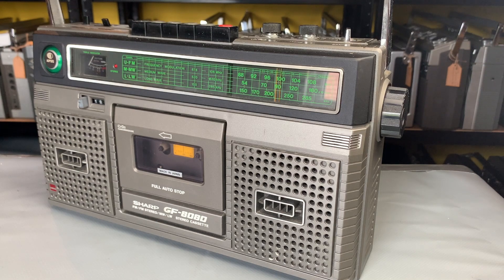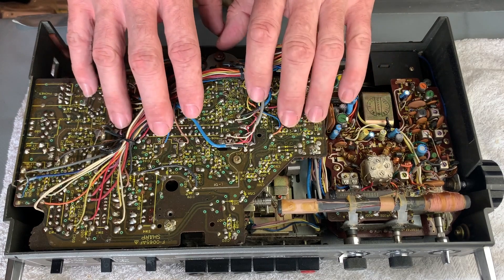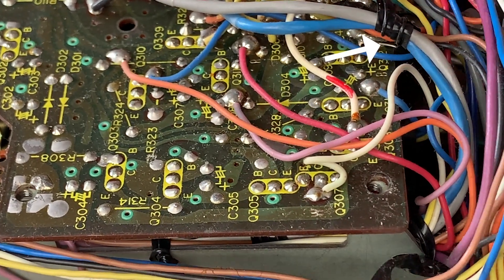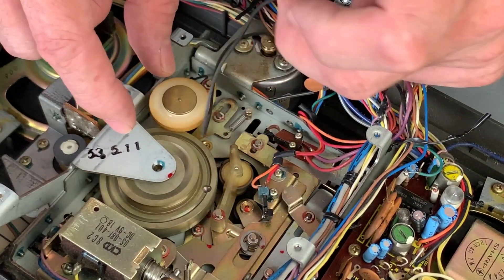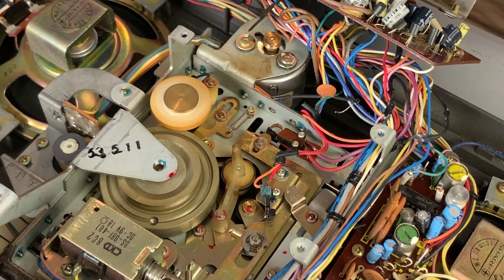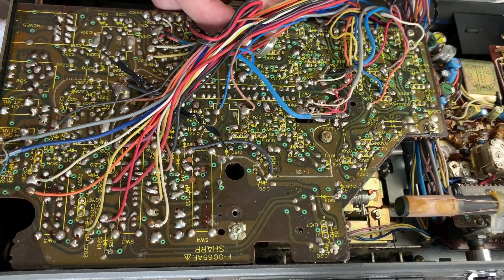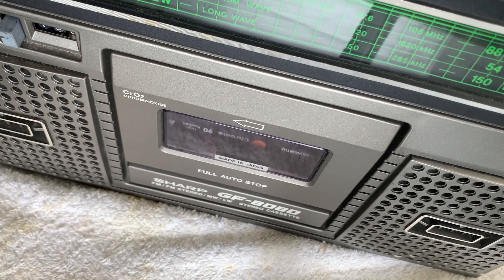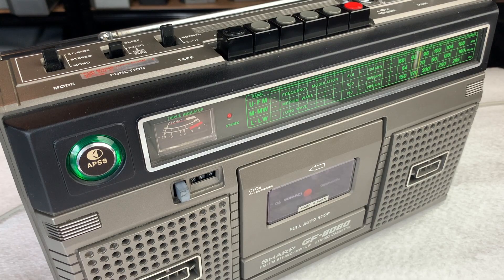Sharp GF8080 Belt Change. Cassette Recorder Service GF-8080 Boombox Repair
Hi Folks,
Here's a concise but illustrative video on how to replace the drive belt on a Sharp GF-8080. I made a fuller service video on this unit quiate a while ago and I have subsequently had numerous GF-8080s in for a belt change - so I thought I'd add a new, more focused guide.

I appreciate that many of my viewers will be 'au fait' with this, but it is aimed more at those with less experience who need a model specific handy refence guide.

Thanks very much for watching. If you enjoyed the video and would like to help support the channel with repairs, materials and continual improvement, please make a 1-off donation via the link below (no subscription or strings attached!) - thanks so much!